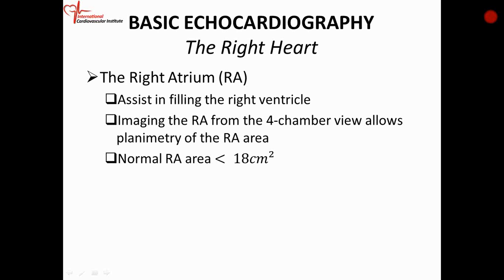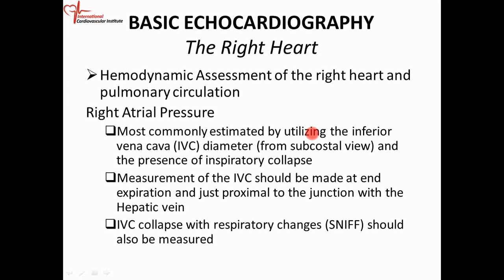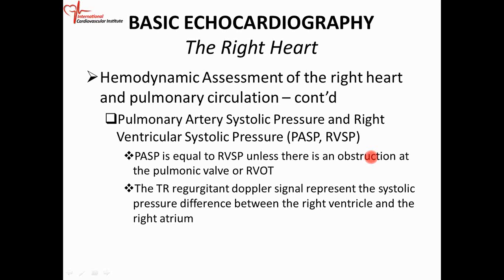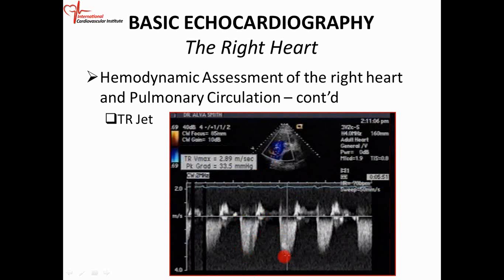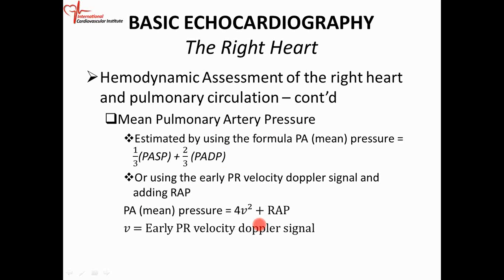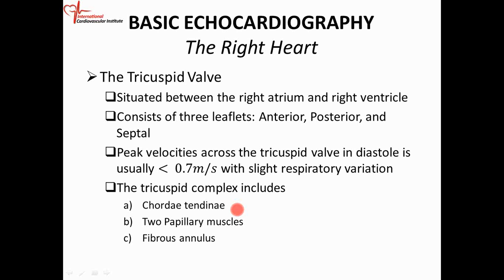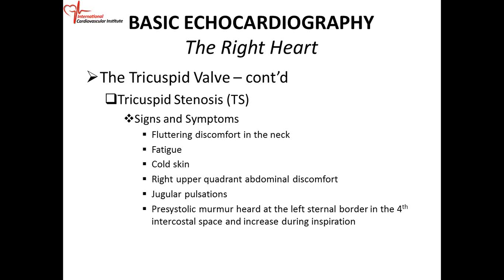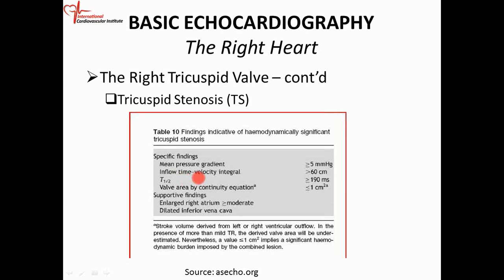2016 05 14 09 23 New Meeting